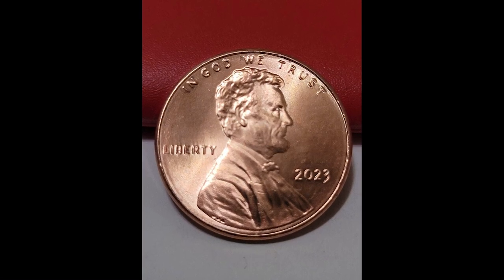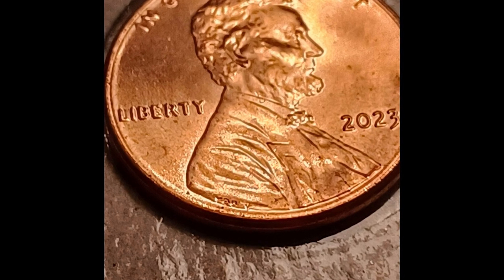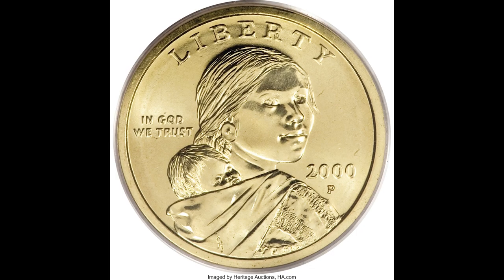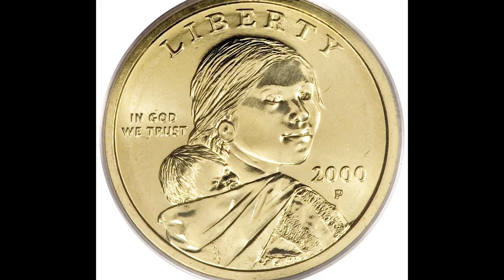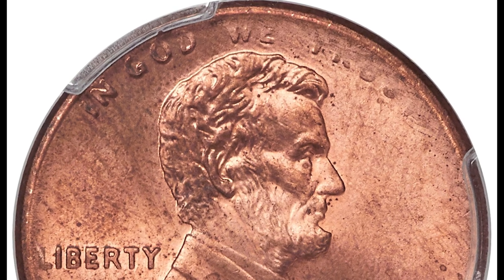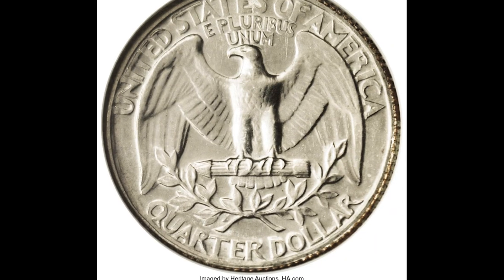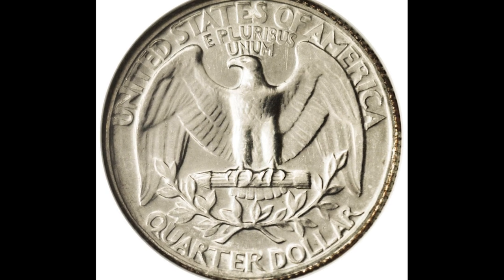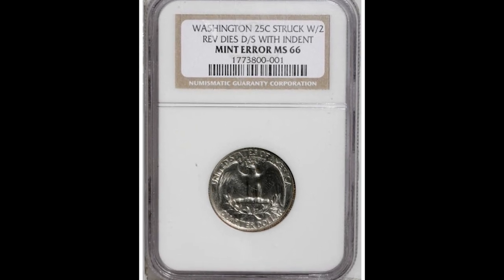STOP Spending your RARE Coins - Here's what they're really worth